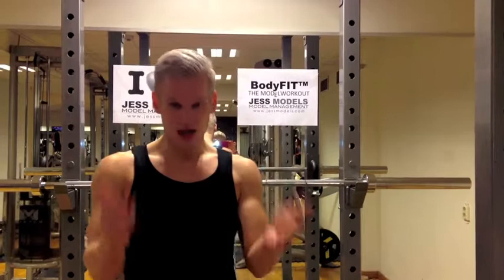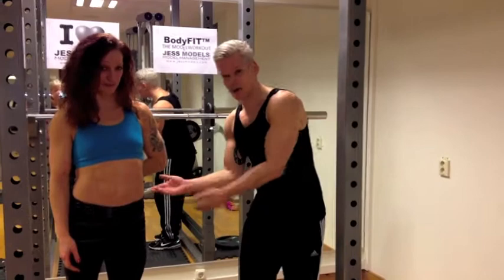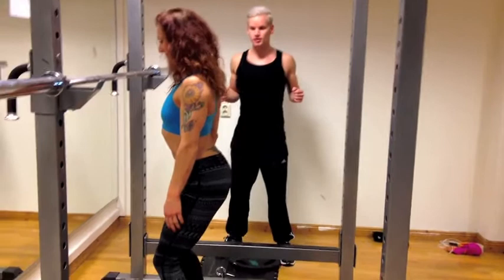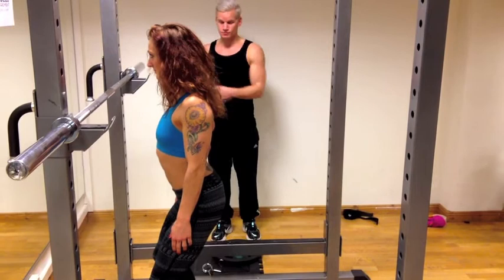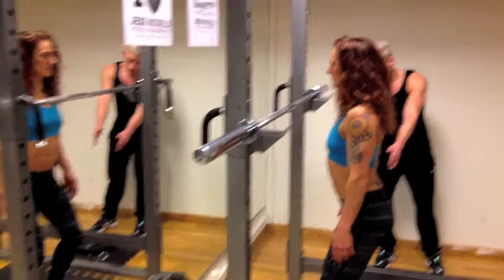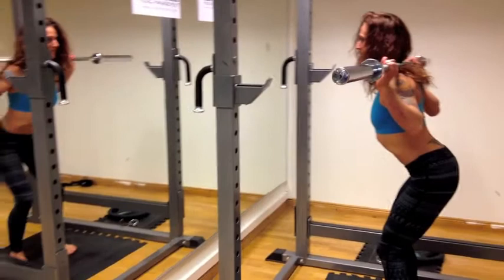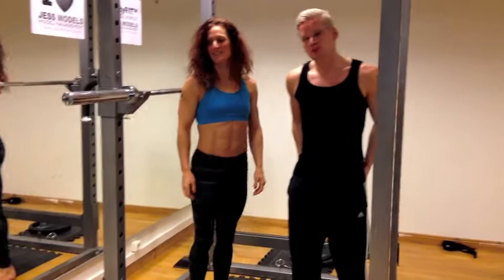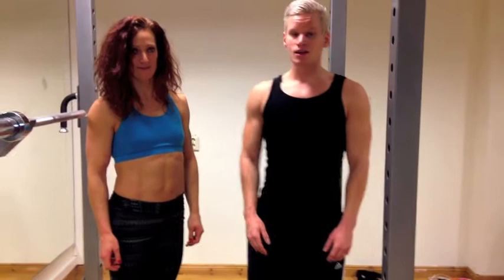Alex Almqvist Jess Models Body Fit Coach - Squatting Episode 1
Get the perfect Beach body 2013 with Jess models Body fit coach Alex Almqvist!